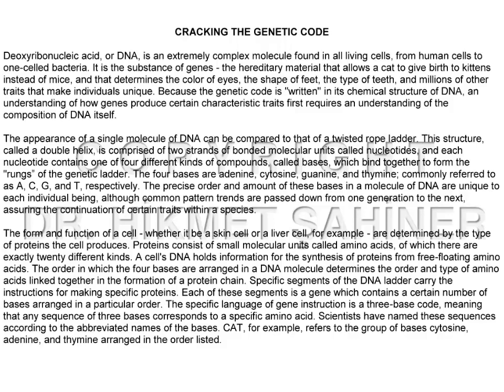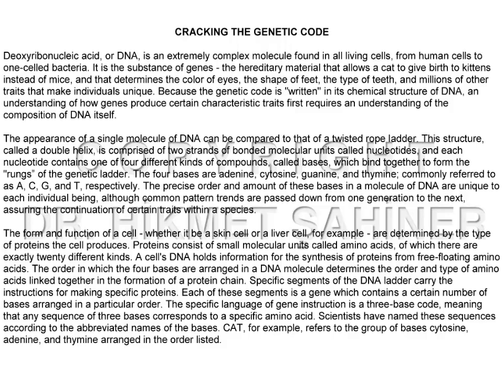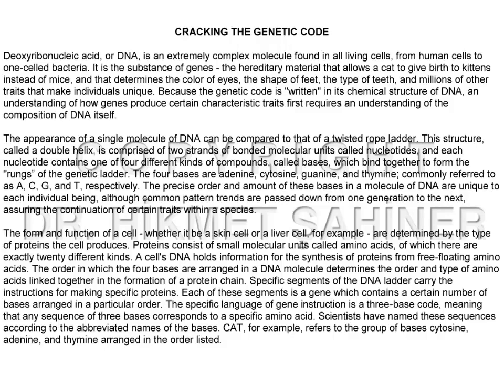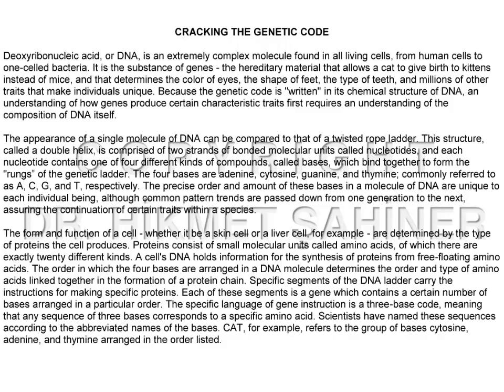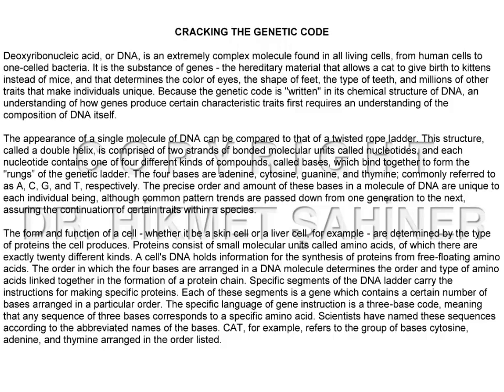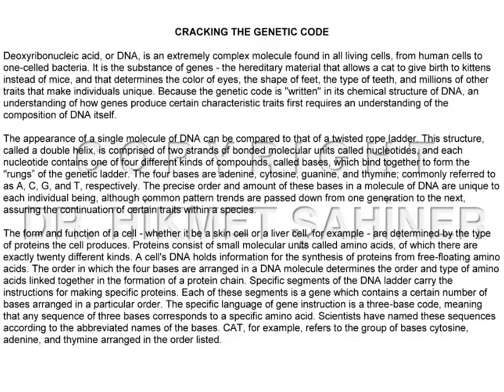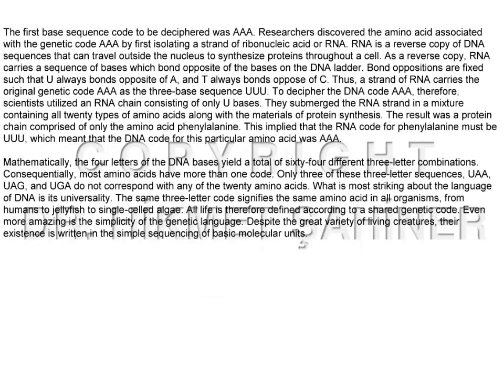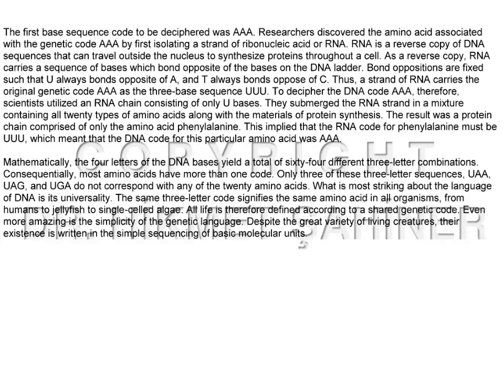toefl ibt reading listening 49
- toefl ibt kursu online istanbul toefl ibt reading listening lecture series video 49.